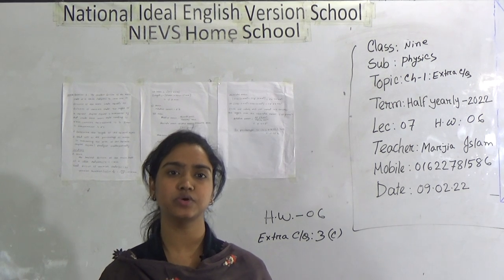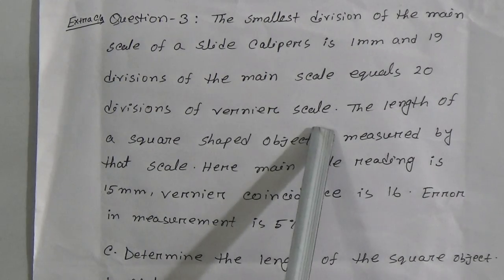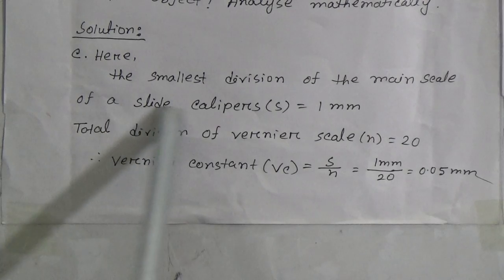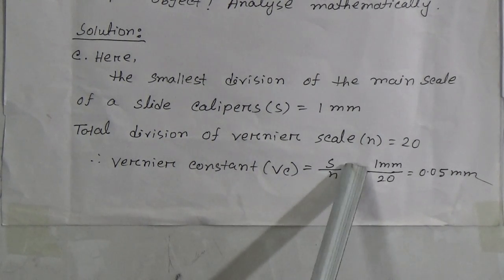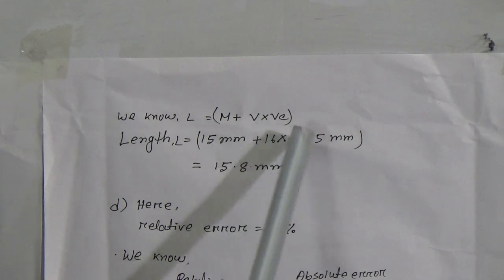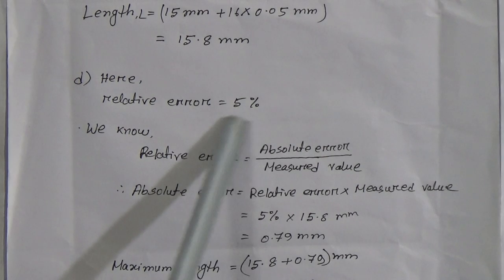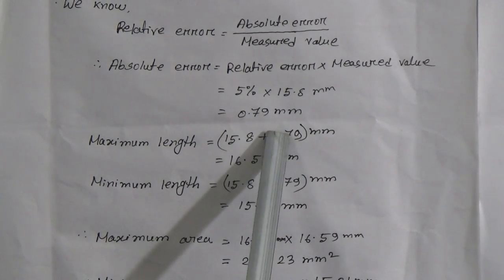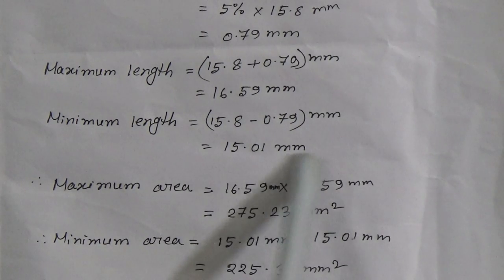Class: Nine, Subject: Physics (Lecture-03), Topic: Chaper-1, Extra C/Q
Half Yearly-2022
Class: Nine
Subject: Physics (Lecture-03)
Topic: Chaper-1, Extra C/Q
Teacher: Marjia Islam